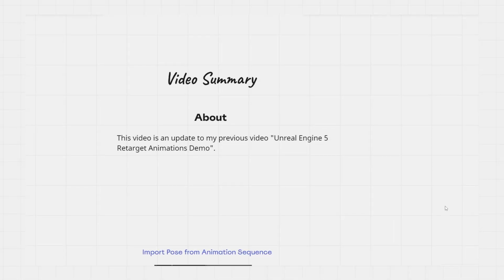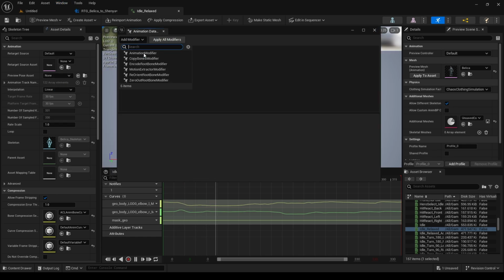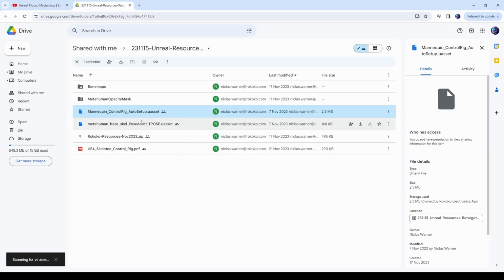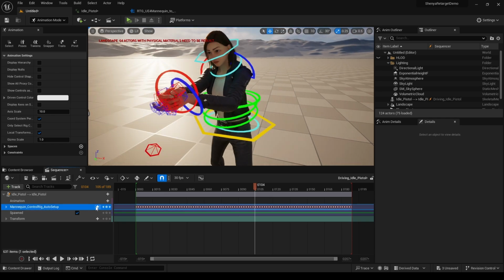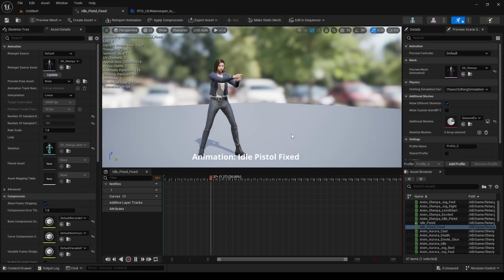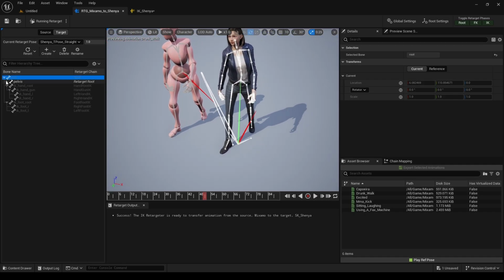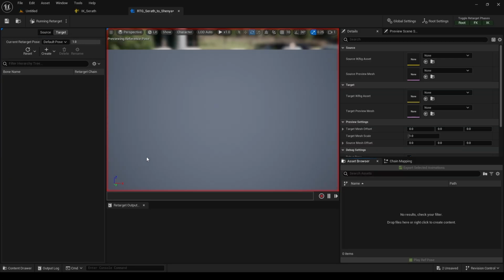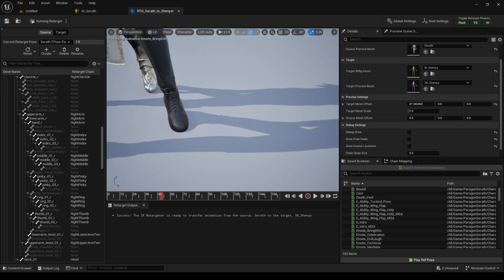Unreal Engine 5 Retarget Animations Demo (Part2)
This video is an update to my previous video "Unreal Engine 5 Retarget Animations Demo - with Rabbit Heart Character Shenya" which I believe is not enough to handle all the issues you will face with retargeting. This video shows you some additional ways that you can use to fix some problems and improve your retargeting workflows.

Overview
Part 1: Import Pose from Animation Sequence
Part 2: Fix Foot Sliding by using Speed Planting Workflow
Part 3: Fix Animation in Unreal Sequencer
Part 4: Mixamo Root Motion + Snap IK Bones
Part 5: Fix Mixamo Generated T-Pose

*Using Unreal Engine Version 5.3*

 🗎  UE Documentation on Speed Planting workflow

* Check out the UE4_Skeleton_Control_Rig.pdf for the control rig's extra feature *

 ✅  Contents:
00:00 Video Summary
01:18 Part 1: Import Pose from Animation Sequence
02:07 Part 2: Fix Foot Sliding by using Speed Planting Workflow
05:37 An animation that doesn't work with speed planting
06:17 Part 3: Fix Animation in Unreal Sequencer
06:56 Copy Rokoko's Control Rig to Project
07:21 Export Retargeted Animation
07:27 Edit in Sequencer
07:47 New Level Sequence
08:32 Controls and Keys
09:00 Mismatch with the original animation
10:04 Create Additive Animation Track
11:23 Animate the head
12:05 Delete keys on foot controls to fix sliding
12:59 Bake Animation Sequence
13:45 Part 4: Mixamo Root Motion + Snap IK Bones
14:02 Free Bone Snapper
14:38 Install Free Bone Snapper
15:16 Use Bone Snapper in IK Rig
16:03 Snap IK Bones
17:47 Generate In Place Animation with Bone Snapper
18:31 Part 5: Fix Mixamo Generated T-Pose
18:32 Mixamo Upload Error: Unable to map your existing skeleton
18:38 Delete extra bones from Character in Maya
19:18 Download and Import Serath's T-Pose
19:49 Setup Serath for Retargeting
20:47 Edit Retarget Pose
23:08 Check Results